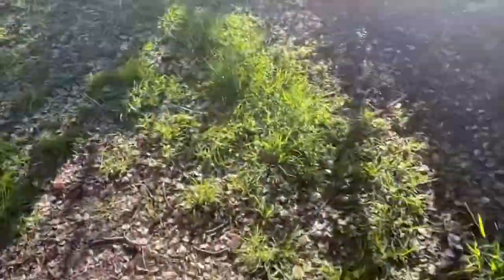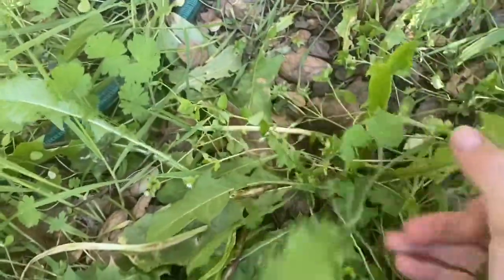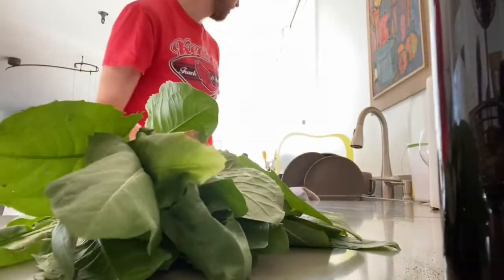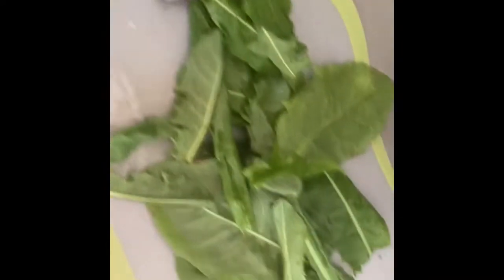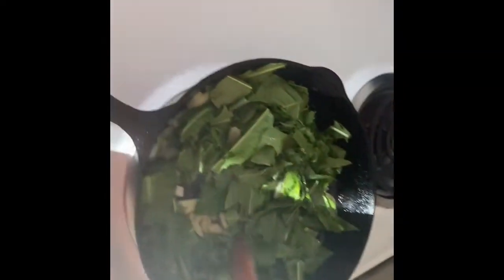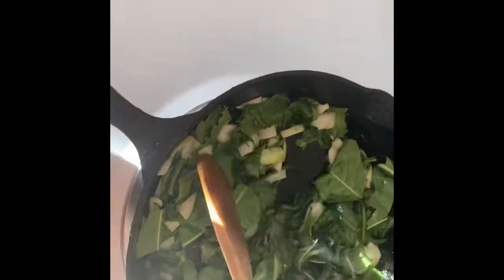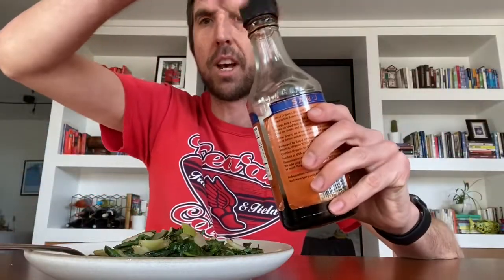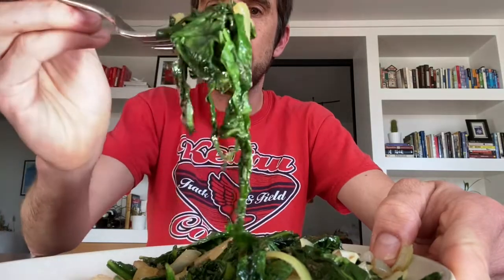Foraging in Oakland backyard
Finding, cooking and eating dandelion greens in our backyard.